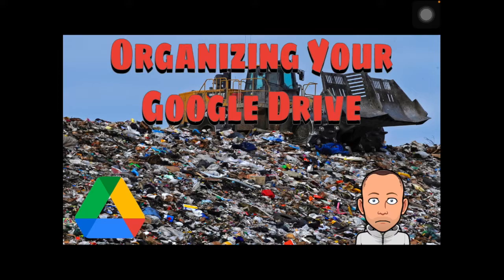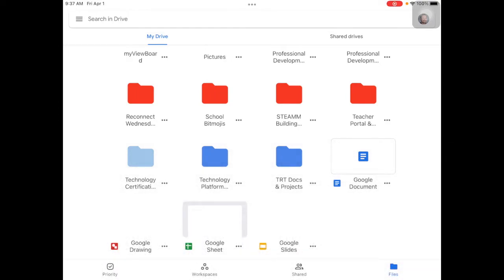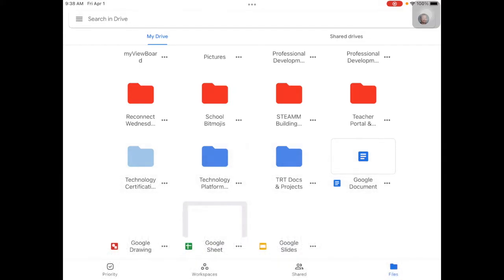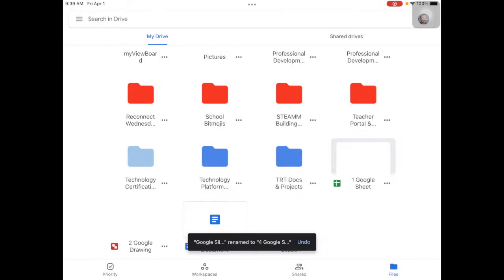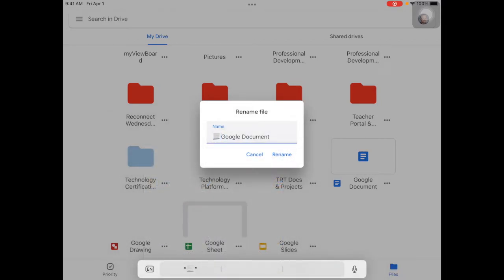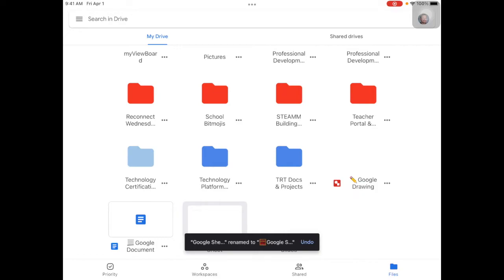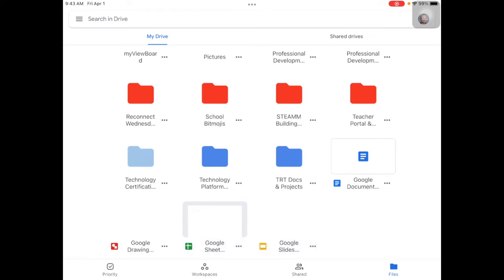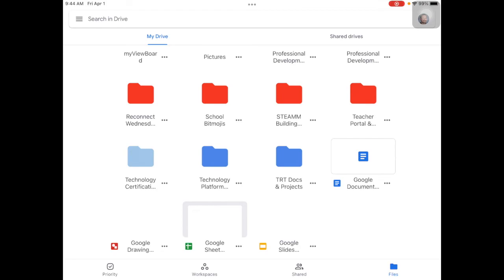Google Drive: Naming Tips for Organization (iPad app)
This video provides some suggestions for naming files and folders in your Google Drive in an effort to be more organized and find files quickly.  The examples are shown in Google Chrome as it would appear on an iPad using the Google Drive app.